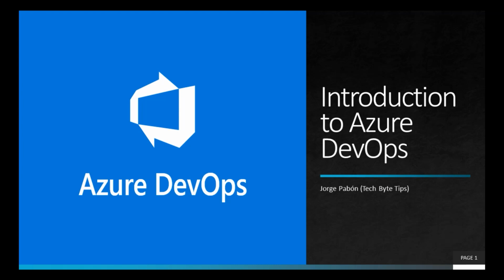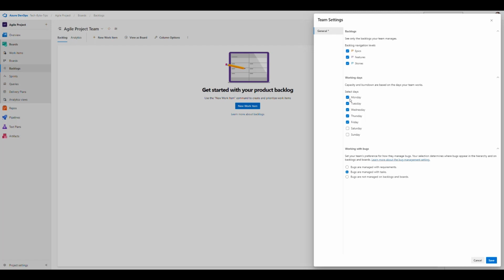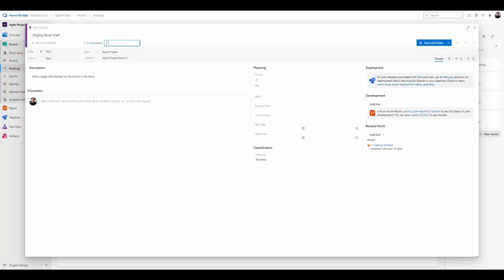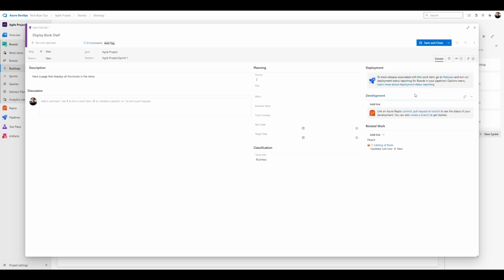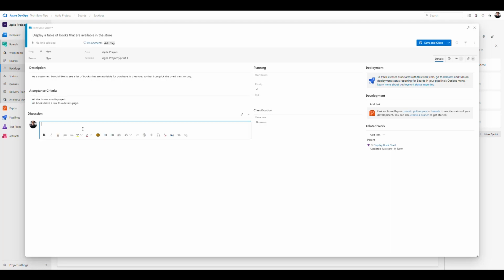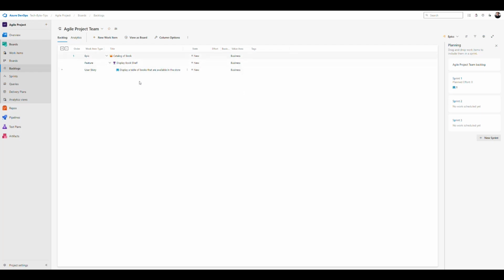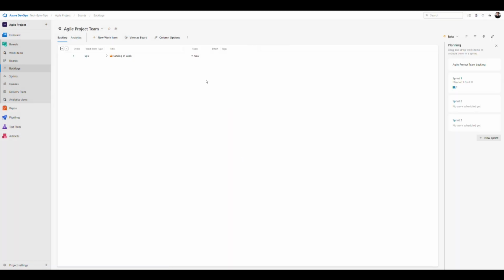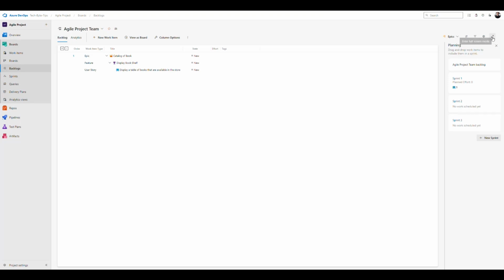Introduction to Azure DevOps - 03 - The Backlog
In this video we continue our Azure DevOps Introductory series.

Timecodes
0:00 - Start
0:05 - Intro
0:17 - Lesson Outline
0:36 - About the Backlog
1:21 - Demo Time - How to Use the Backlog
12:40 - Demo Time - Customizing the Backlog View
16:30 - Outro